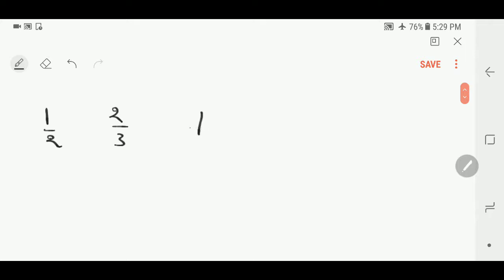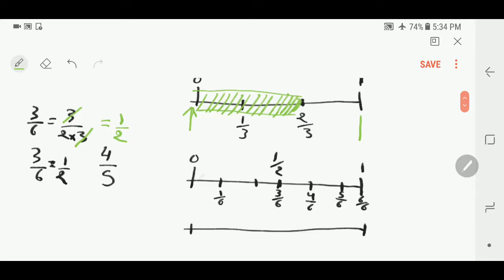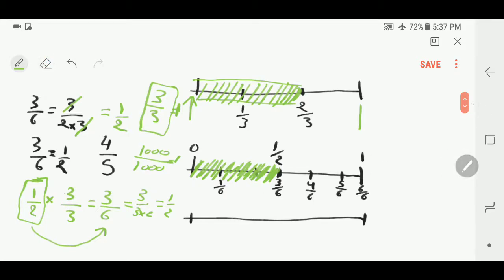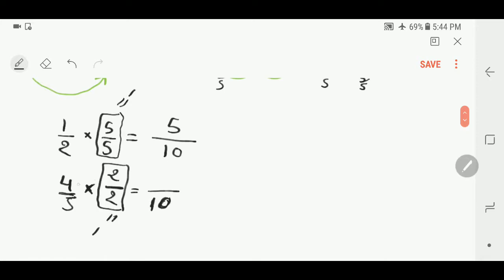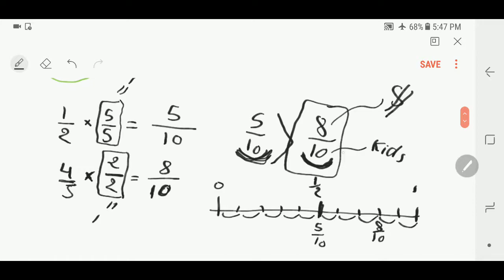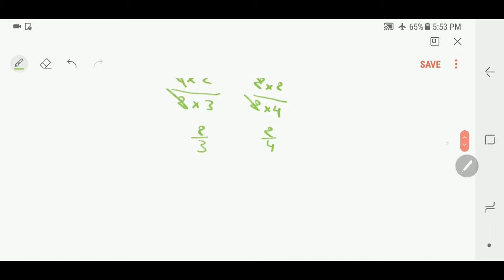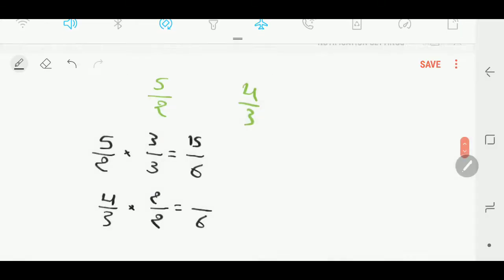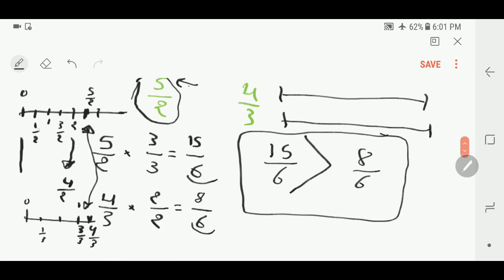4th grade math module 5 lesson 15 (comparing fractions using common denominator )